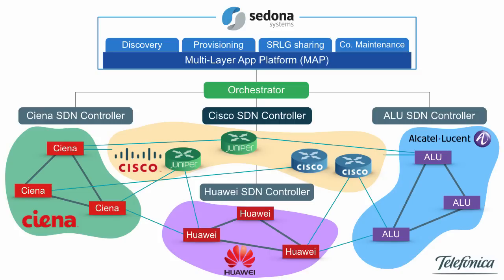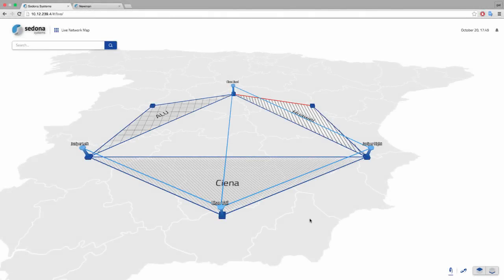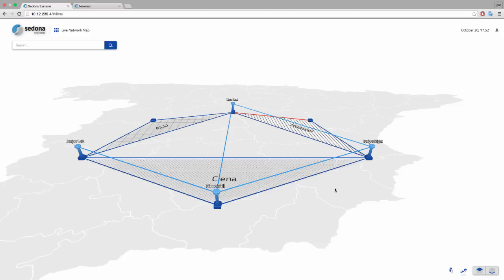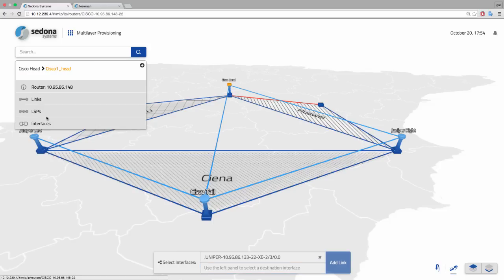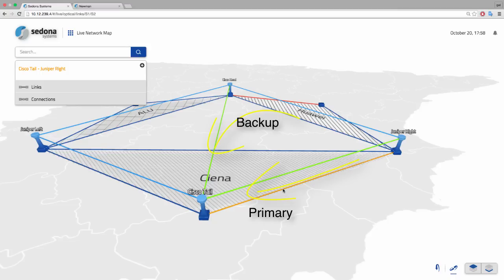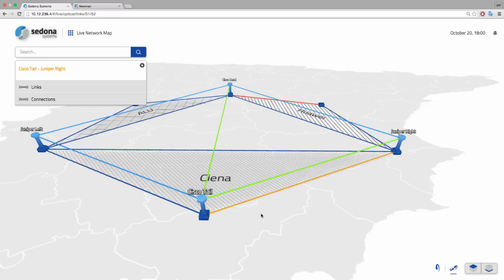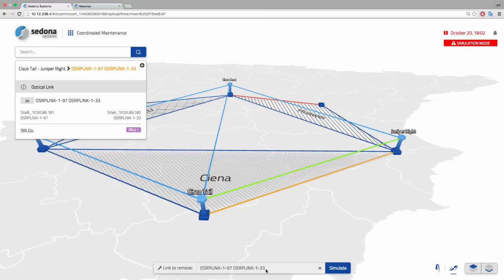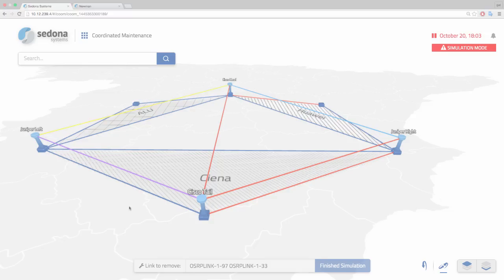Sedona Systems - SDN world congress - 2015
Live from Telefonica (spain)